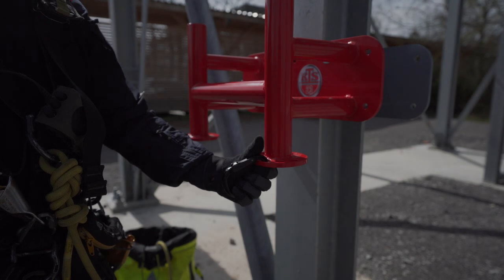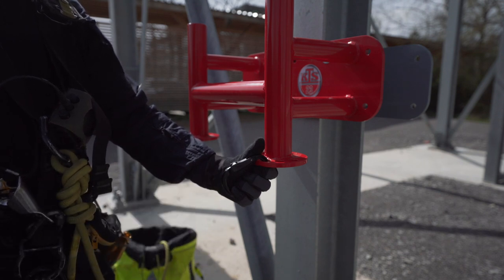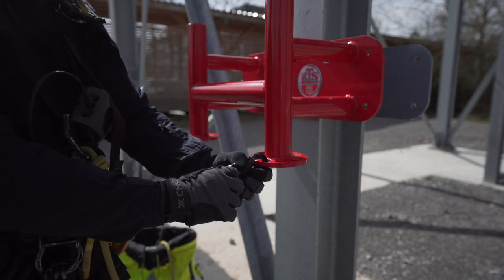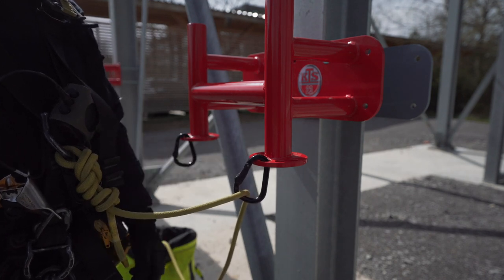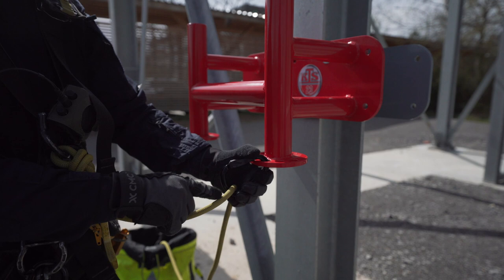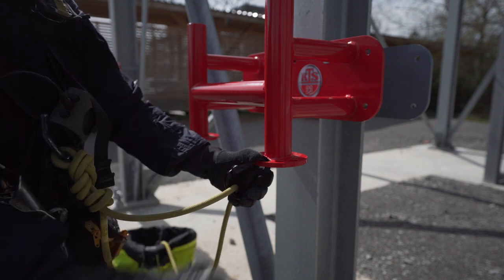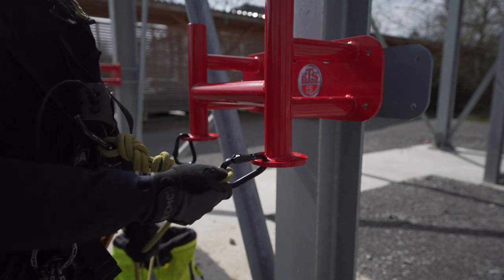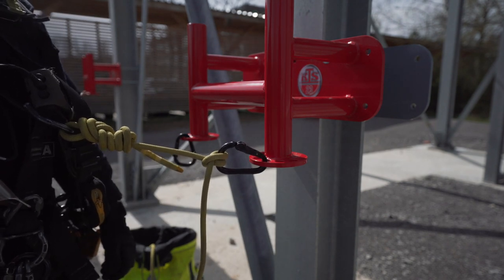Magic Move Clove Hitch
Magic moves…..

The magic moves are a special handmove style you can use again and again for munter hitches, clove hitches, mule hitches.

There are many aspects behind them and the system follows “think before doing”. Do it with focus, do it smooth. Do it one time…do it the first time right. That is, what makes you fast even under high stress. As the movement is used again and again, you have a lot of repetitions and this leads to muscle memory. If you use this as a team concept you can see from distance if your teammate does it right as you can read his body language in this moves.

Magic moves are a tool from beginners up to professionals. Beginners needs less time to reach fluent handling and the pros get great benefit for their team concepts and speed up their operations.
The magic moves are part of the tripleR (RobustRescueRigging) system by Axel Manz.

Axel did learn them after being 5 years instructor for rope rescue. He got them shown by Mark da Costa at an CIC canyoning guide course. This techs and especially all the aspects behind did amaze Axel that he switched to this system immediately and adopted them to his rope rescue system.

This video shows the magic move for the clove hitch.

If you want to learn more details about the magic moves and the tripleR (RobustRescueRigging) system, pls.have a look at Axel pro classes for rope rescue.